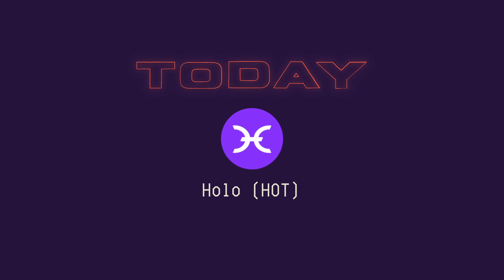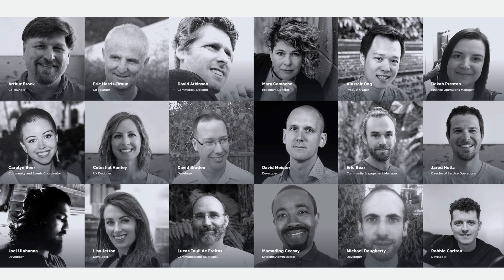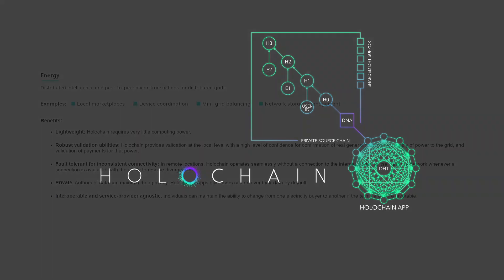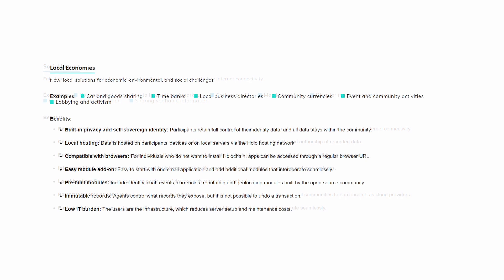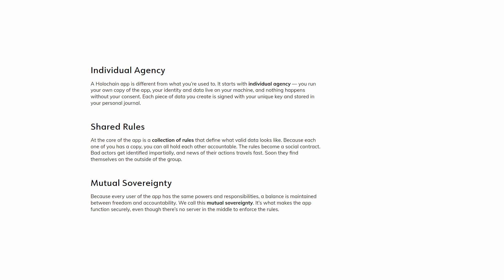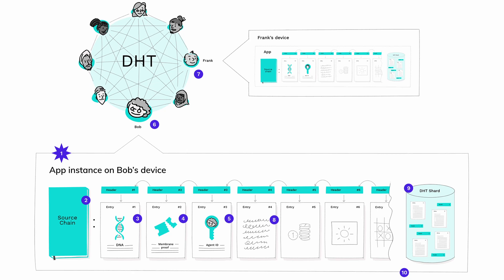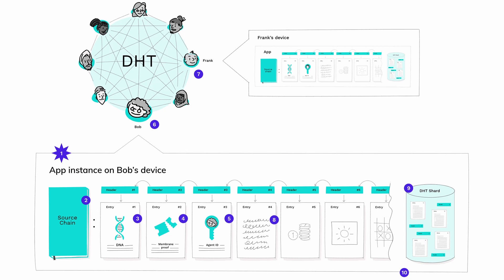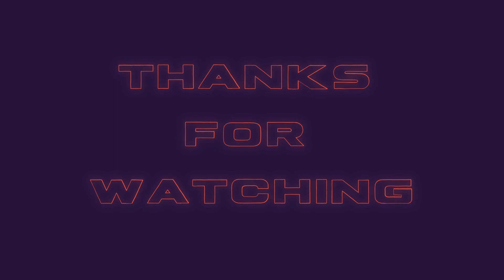What is Holochain? App framework with P2P networking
Holochain is an open-source framework for creating peer-to-peer applications that are secure, reliable, and fast. Instead of depending on servers, Holochain applications connect user devices directly to each other in secure networks. This gives users the best of both worlds — the autonomy and availability of locally installed software, with the power and redundancy of cloud software. Application developers, in turn, no longer have to maintain and pay for cloud hosting.

Agent-centric
Holochain takes an agent-centric approach, putting you at the center of your computing experience. This isn’t just a pleasant-sounding philosophy; it’s actually how it’s built. Applications run on your device, creating self-owned identities and data.

Encrypted, peer-to-peer network
Applications are more powerful when they connect you with others. Each Holochain application creates its own encrypted peer-to-peer network between you and the other users. This means nothing can co-opt, control, or shut down your communications.

Finally, online safety is ensured by mutual accountability. Each piece of data has a cryptographic audit trail connected to its author, and every user helps enforce shared application rules and identify bad actors. Meanwhile, Holochain’s ‘subconscious’ responds to identified threats and adapts to network failures, making the experience safe and reliable.
Holochain is the next big thing in open source?

Index
00:00 Intro
00:30 What Is Holochain?
00:53 Founders
02:04 Attempt to Fix
02:27 Features
03:27 A Holochain App: Step-by-Step
06:22 Future
06:48 Final